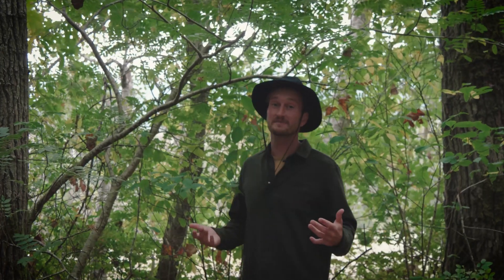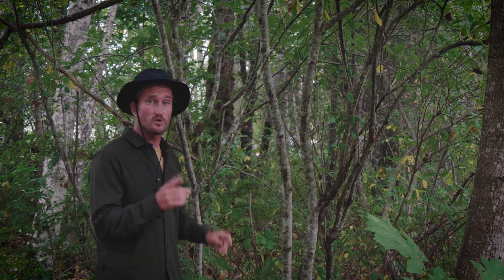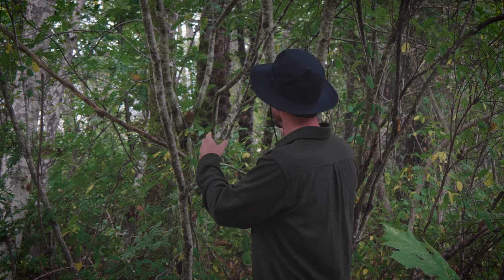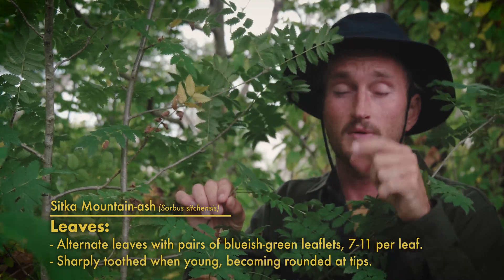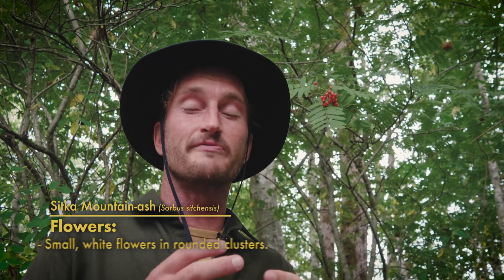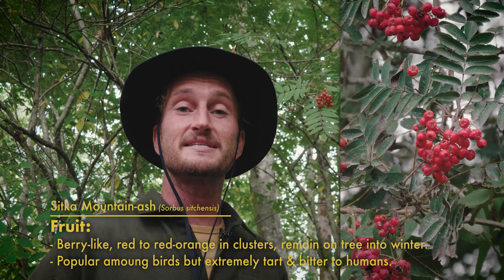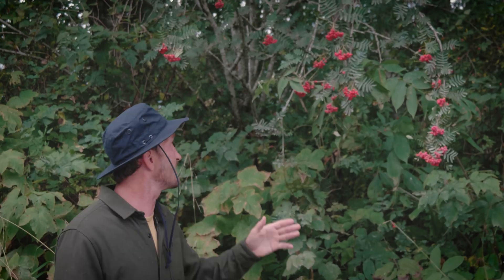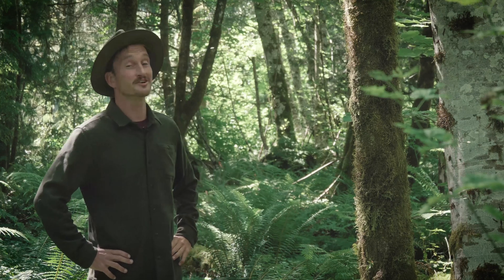Sitka Mountain-ash - How To Identify Them! || Nerdy About Nature Tree Guide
One of the most gorgeous deciduous trees we have here in Cascadia is the Sitka Mountain-ash, characterized by their really unique leaflets divided into 7-11 per leaf, pretty little white flowers and radiant red berries!  There are several different species from the genus Sorbus here in Cascadia, and these all tend to hybridize in areas of overlap, creating variants with all sorts of odd characteristics that make them difficult to properly ID.  A quick little cheat sheet for you here:

Sitka Mountain-ash (Sorbus sitchensis)
- Multi-stemmed trunk
- Blue-green rounded-tip leaflets of 7-11
- Berries deep red to orange

Western Mountain-ash (Sorbus scorpulina)
- Multi-stemmed trunk
- Yellow-green pointed-tip leaflets of 9-13
- Berries orange to scarlet

European Mountain-ash (Sorbus aucuparia)
- Single-stemmed trunk
- Blue-green leaflets of 9-15
- Berries red to orange

Regardless of what specific species they are, or whether or not they are a hybrid exhibiting various traits, they're all gorgeous trees!

Big thanks to ecologyst for helping make this episode come together!  They make some really rad, ethical clothes from natural materials locally here in Canada; perfect for getting out an exploring the world around us!

References:
- 'Northwest Trees: identifying & Understanding the Regions Native Trees' by Stephen F. Arno & Ramona P. Hammerly.  Published by The Mountainers, Seattle, WA .1977